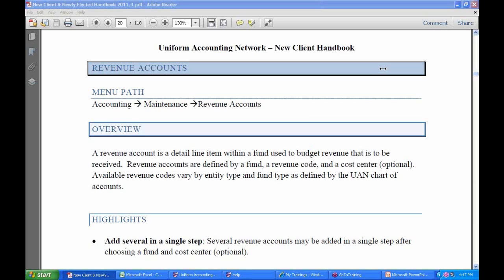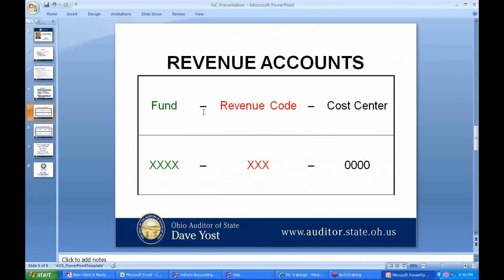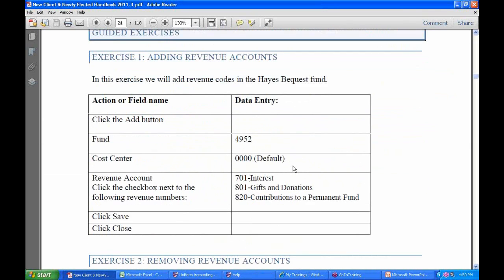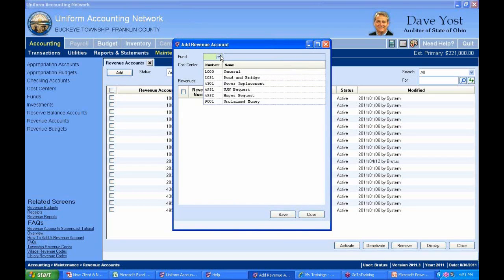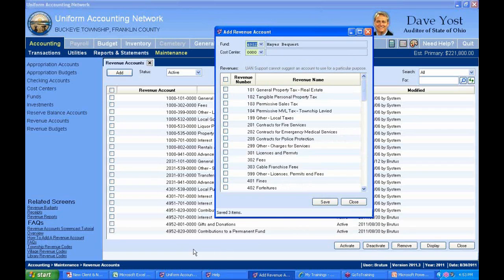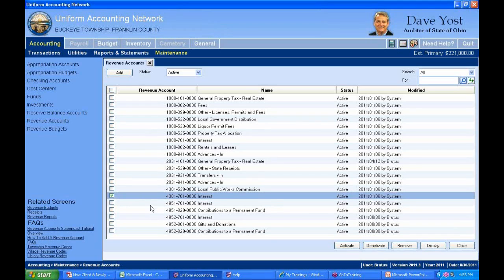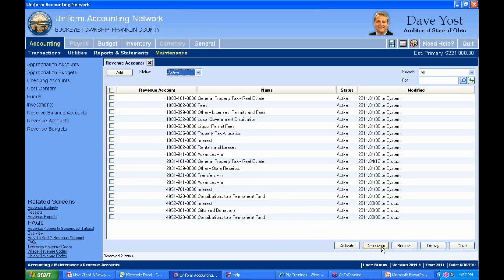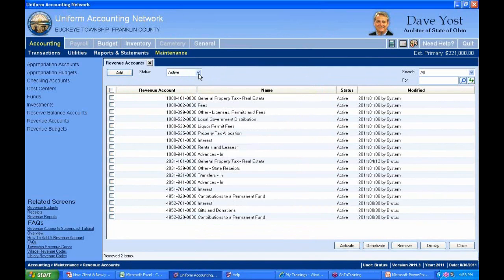Revenue Accounts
3:26 Adding Revenue Accounts